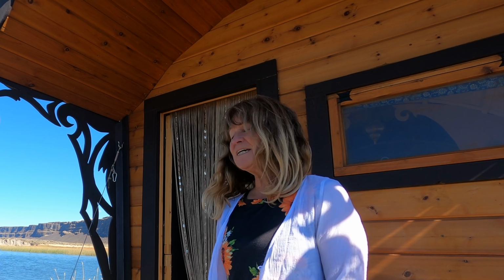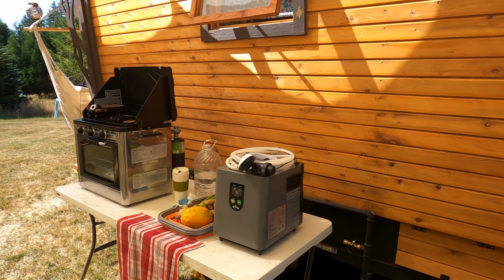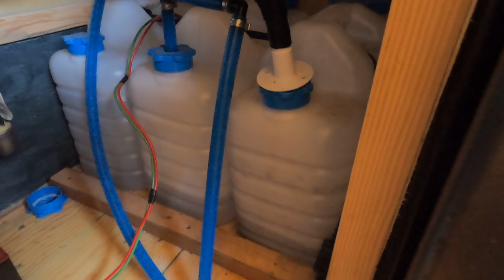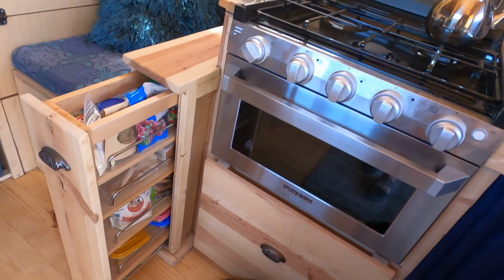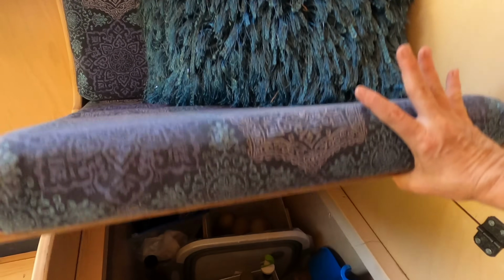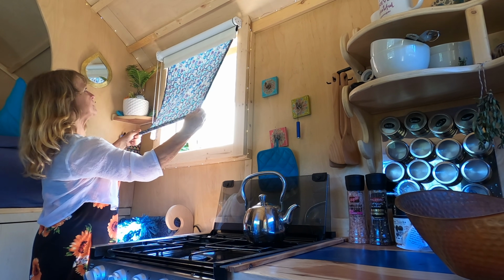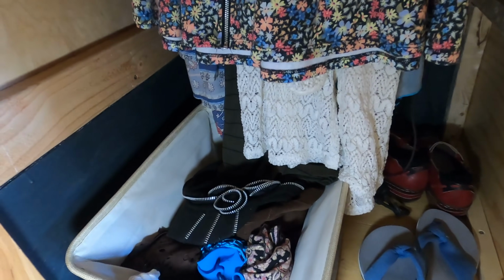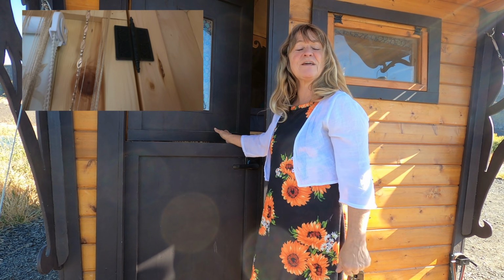Misty - Tiny House Tour | DIY Vardo Build | Solo Travel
This is how I used the extra time during the Pandemic: I built a custom "Gypsy" style Vardo and added tons of character, style & even a hint of Luxury! Please join me on a Tour of my unique, enchanting Masterpiece. for more info.
Please keep in mind that I am not a professional builder, I created this self-build "Hybrid" Tiny House on wheels purely with the intention of having a cozy travel home for my Adventures. A sacred place that I feel safe in while on my Journey.
Turns out, I have created so much more than that:
Misty is a "People Magnet". Everywhere I go people stop by to find out more about the building process and to peek inside. After about 4 months and over 4,000 miles of traveling, I have given hundreds of tours. I love watching people's faces light up with huge smiles as they enter and they usualIy leave with a fresh spark of Inspiration and Creativity. Misty is truly my COVID Art Project.

If you are interested in any of my equipment and gadgets I use, please visit my

Furrion 21" 2-in-1 Gas Range Oven
Jackery Portable Power Station Explorer 500, Solar Generator
Portable Propane Water Heater
ChampChef Outdoor Propane Oven
Solar Powered Light Bulbs
Outdoor Solar Lanterns
Hammock Chair
Magnetic Spice Jars
Adhesive Magnetic Strips for Knifes
Beaded Door Curtain
Pull-Out Wardrobe Clothing Rail
4.9 Gallon Portable Water Container
5.3 Gallon Portable Toilet

Your support is greatly appreciated! Consider buying me a coffee in the link below, every little bit helps!

Stefanie

Music: Last Mile by Hunting for Sunsets, I feel it by Hunting for Sunsets, Monday to Friday by Finn Danniel,